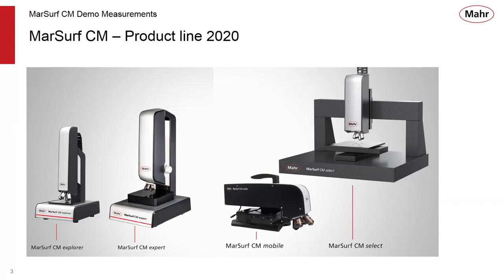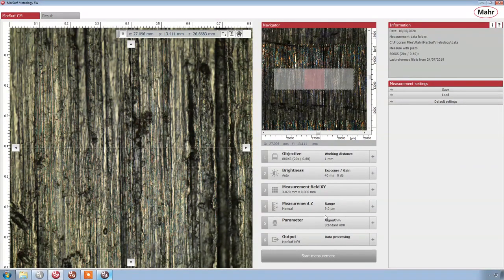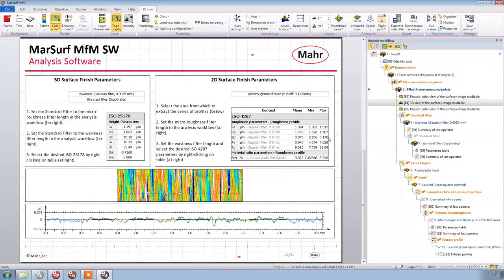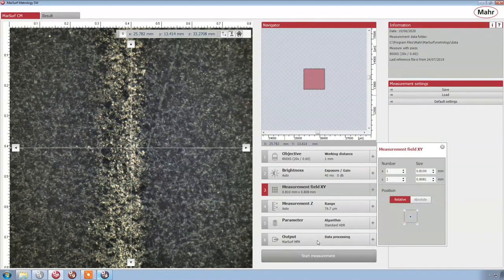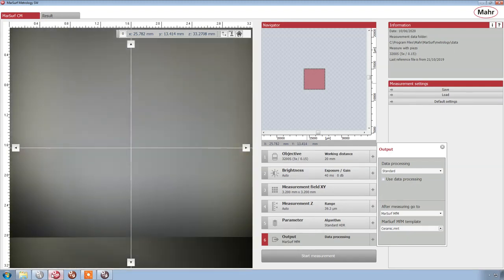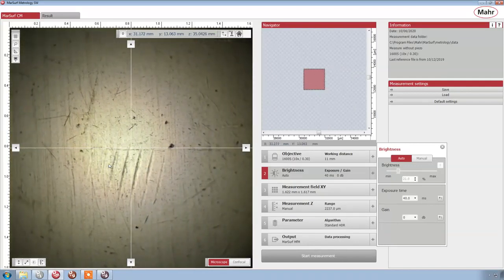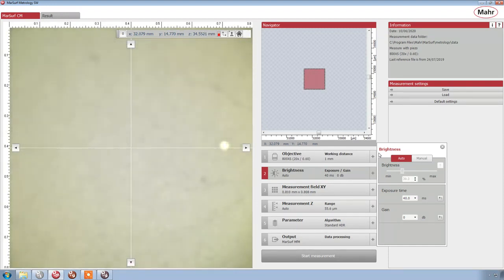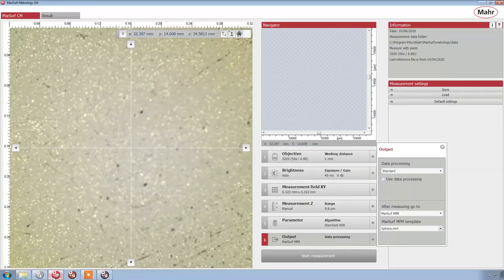Mahr's Dr Christian M Wichern, Live Demo on MarSurf CM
See it in action: In this follow-up to our latest "MarSurf CM mobile" webinar, Mahr's Dr. Christian M. Wichern will demonstrate how the MarSurf CM technology performs for 3D measuring and analyzing a wide variety of surface materials including paper, plastic, ceramic, metal and more. The MarSurf CM Confocal technology is virtually material independent, and you can see how well it works for yourself in this informative webinar. Don't miss this opportunity to witness the powerful and flexible MarSurf CM in action!